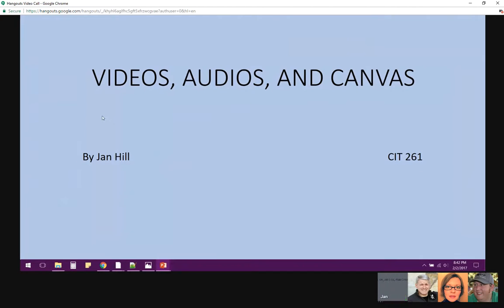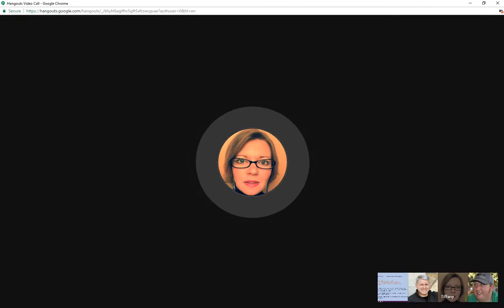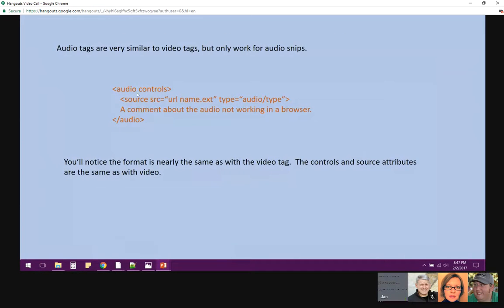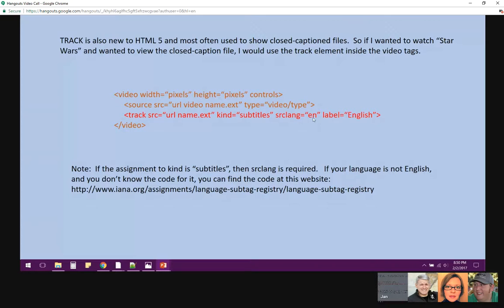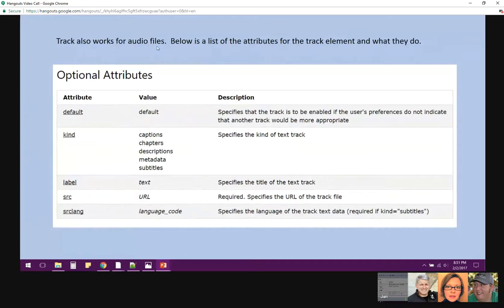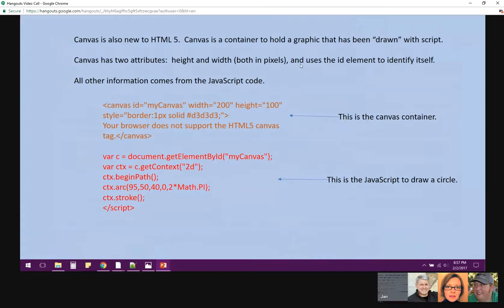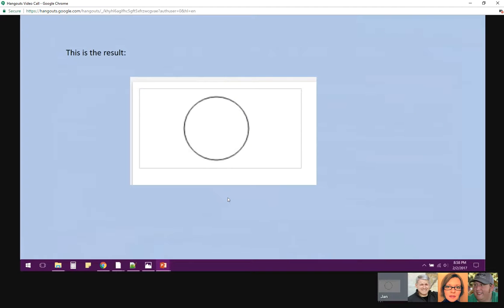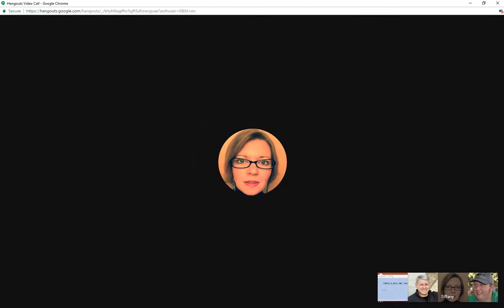BYUI CIT261:2 Winter 2017 - Group 3 - Week 5 - Team Meeting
Jan Hill - HTML5 Tags - 0:50